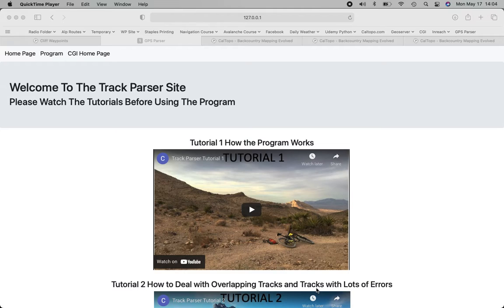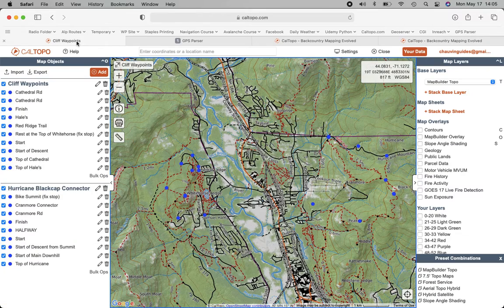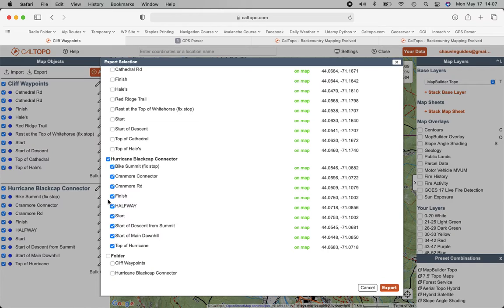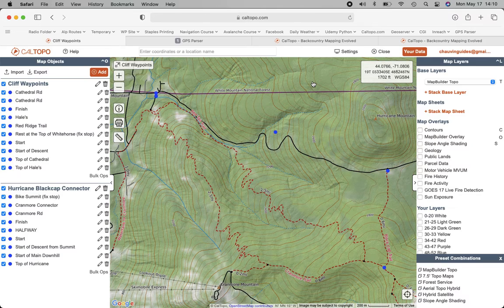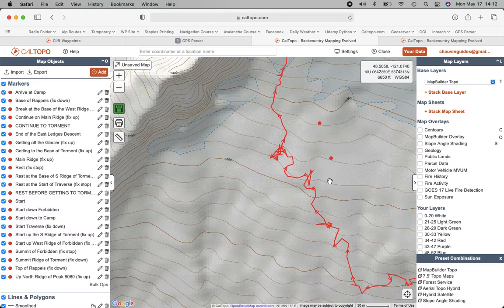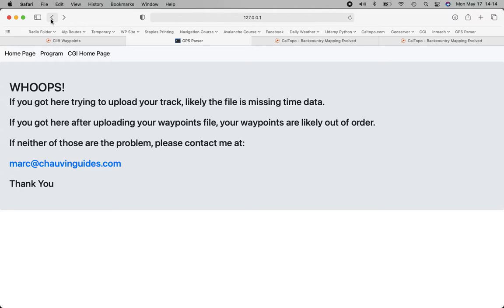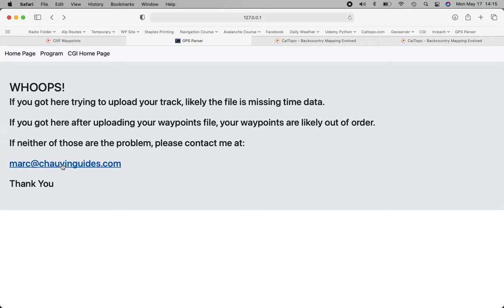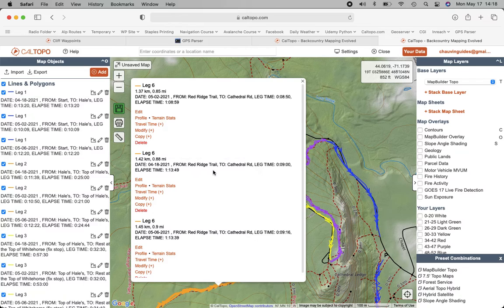Tutorial 3 Tip, Tricks, Hacks, and Errors